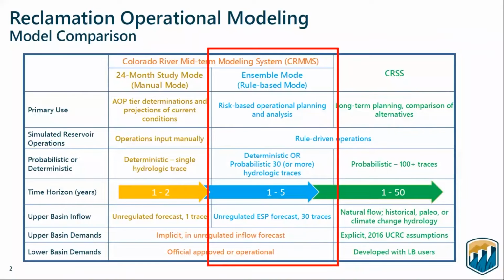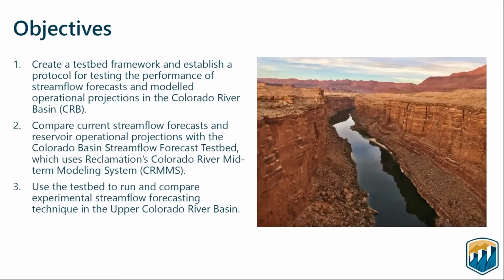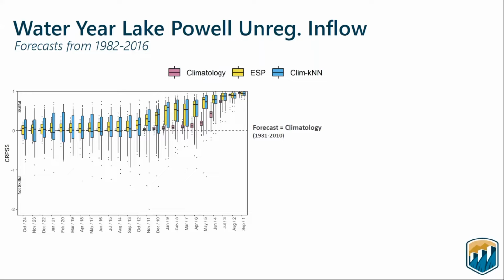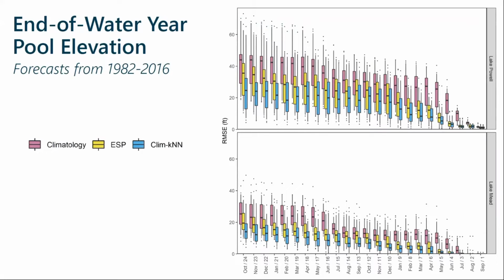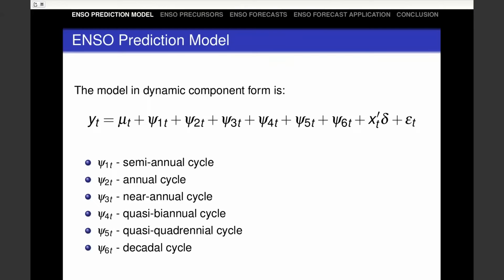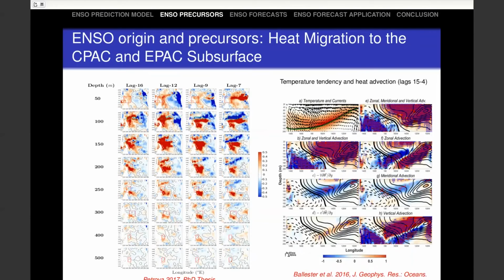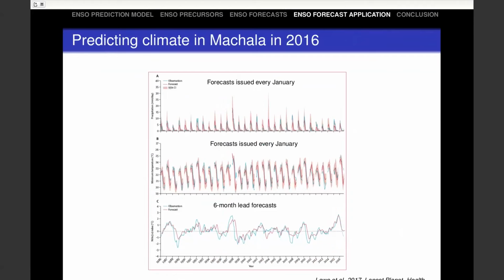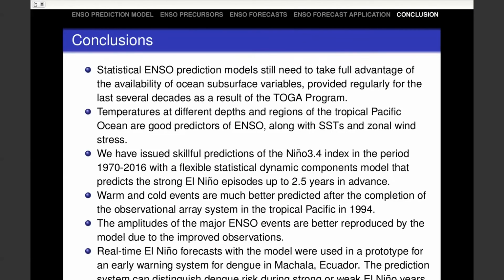Multi-Year Workshop: Session 6 (part 2) on Potential Applications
US CLIVAR Workshop on Societally-Relevant Multi-Year Climate, held March 28-30, 2022. This session on potential applications (part 2) featured two speakers:
00:00:00 Sarah Baker (Bureau of Reclamation): The Colorado Basin Streamflow Forecast Testbed: Assessing hydrologic skill and operational projections of streamflow forecasts in the Colorado River Basin
00:11:21 Desislava Petrova (Climate and Health Program and ISGlobal): Multiyear statistical prediction of ENSO enhanced by the Tropical Pacific Observing System
00:22:35 Discussion